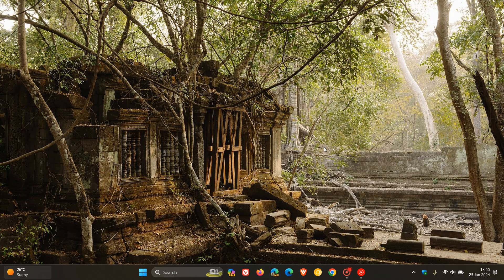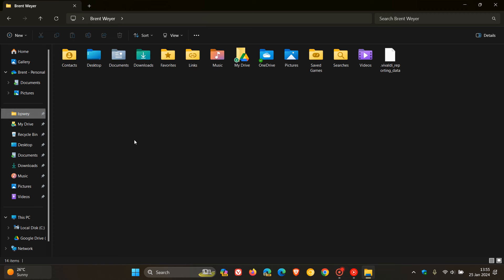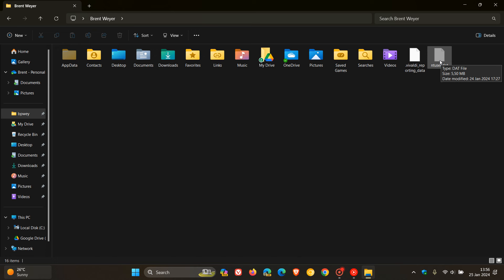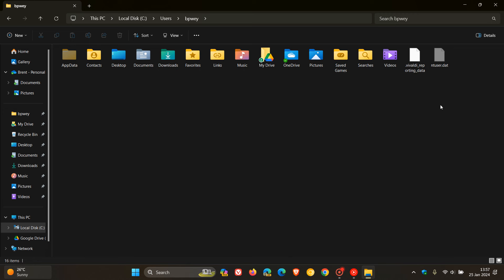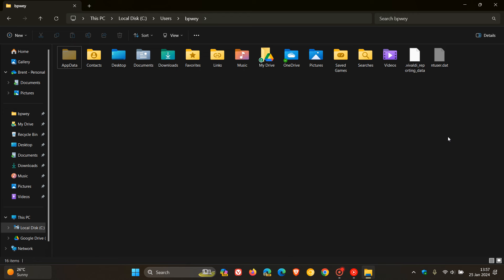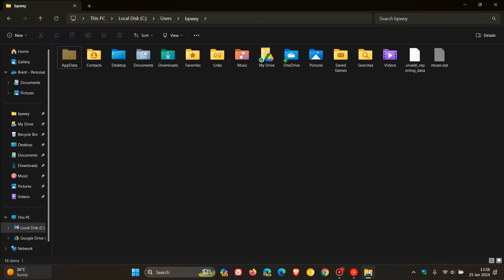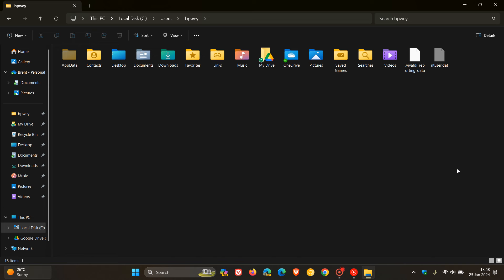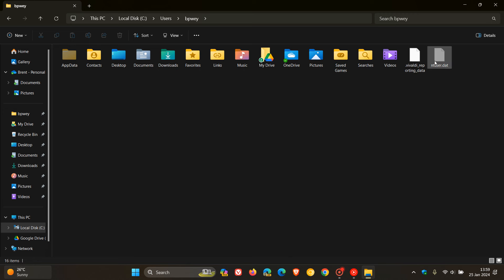What and Where is the NTUSER.DAT File in Windows? Here's why you shouldn't delete it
NTUSER.DAT is a Windows-generated file that contains user account settings and customizations.